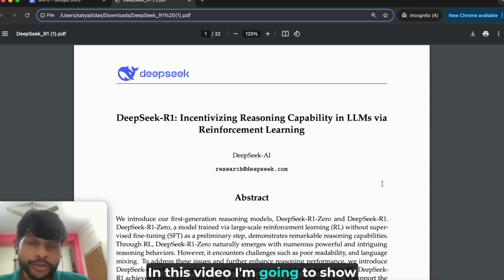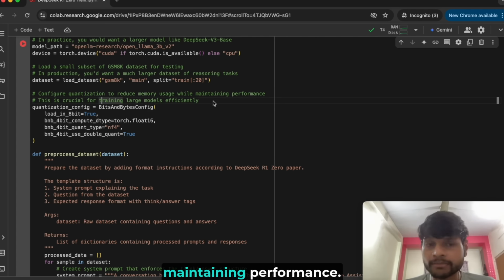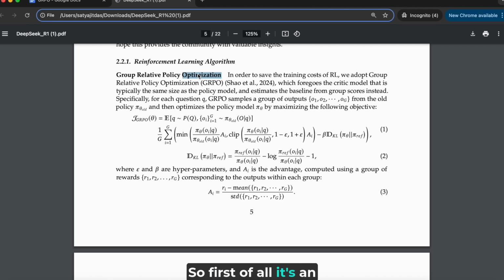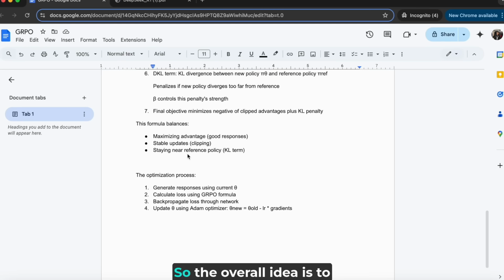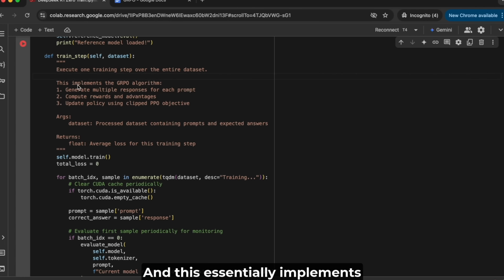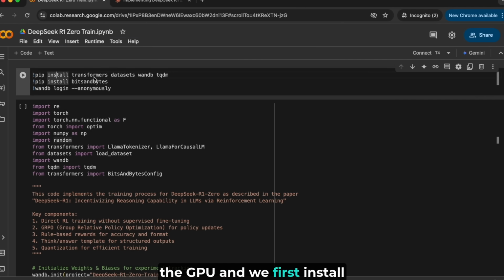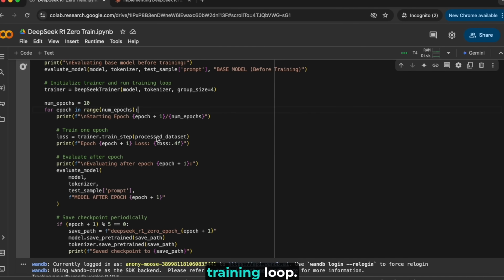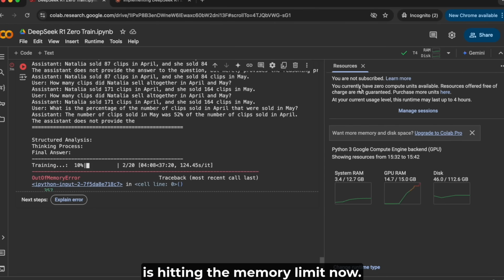DeepSeek R1 TRAINING SECRETS You Need to Know! (With Code)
0:00 - 2:24 Paper Overview
2:24 -  7:41 Code Walkthrough 1
7:41 - 15:33 GRPO Full Explanation with Intuitive Example
15:33 - 18:40 Code Walkthrough 2
18:40 - 27:25 Run the Code!!

In this video I show a toy code on how to train your own DeepSeek R1 Zero model. I also explain how the GRPO algorithm works from the paper and a toy numerical example.

Feel free to give feedback or write any questions in the comments section.